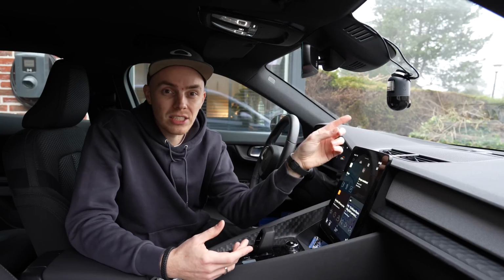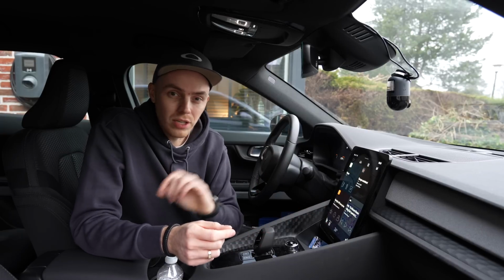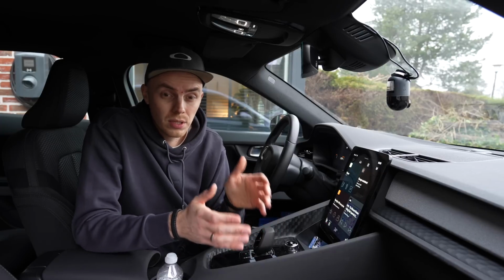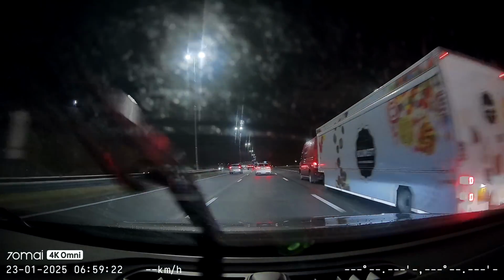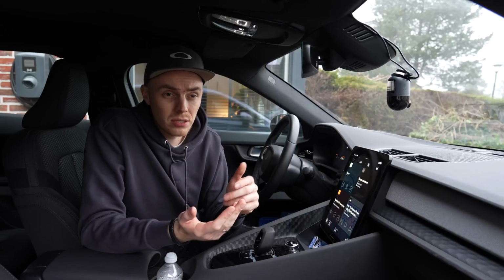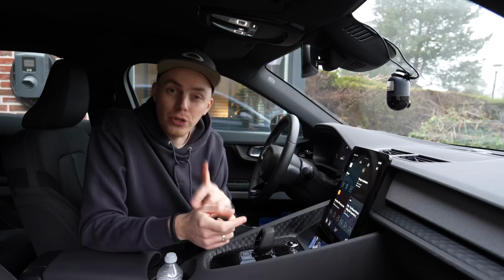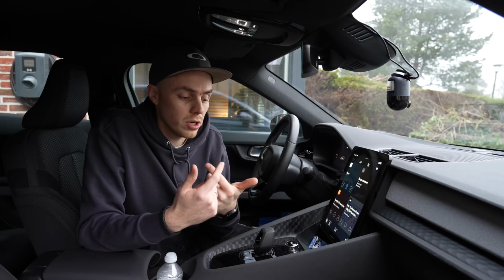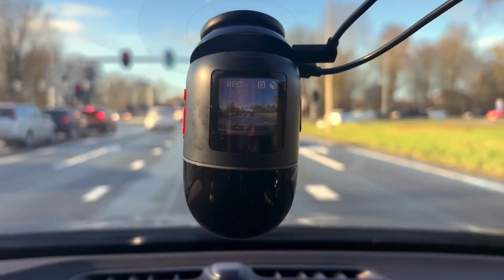70Mai X800 Omni 4K: A Dash Cam Like You’ve NEVER Seen Before 🔥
Today, we’re diving into the Xiaomi 70mai Dash Cam Omni 4K X800, the latest innovation from 70mai, backed by Xiaomi. This incredible dash cam comes packed with features like 4K HDR recording, panoramic viewing, and STARVIS night vision technology, all for around €300!

In this video, I’ll take you through the unboxing, the installation process, and my first impressions of its stunning video quality, smart voice control, and next-level security features like Sentry Mode and remote monitoring via the 70mai app.

🧐 𝗦𝗼𝗰𝗶𝗮𝗹𝗶𝘇𝗲.

Martijn